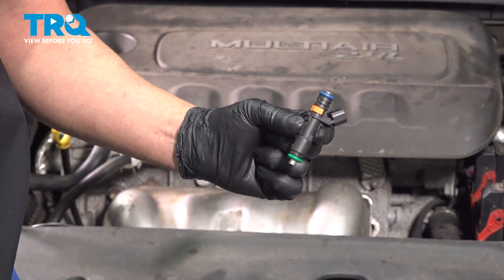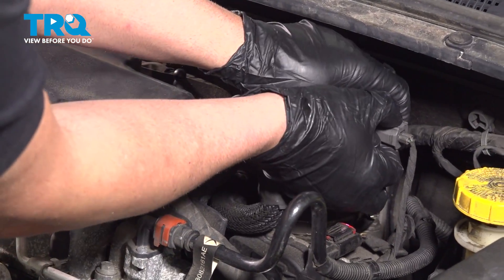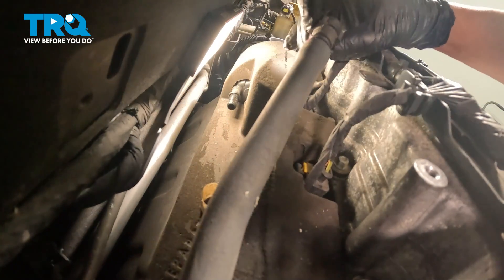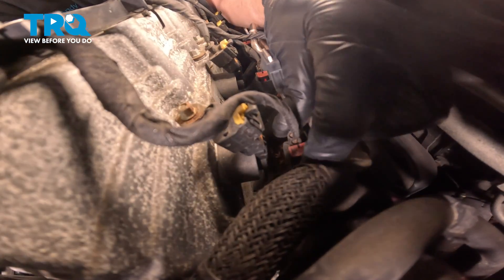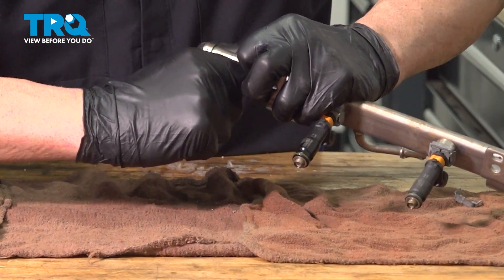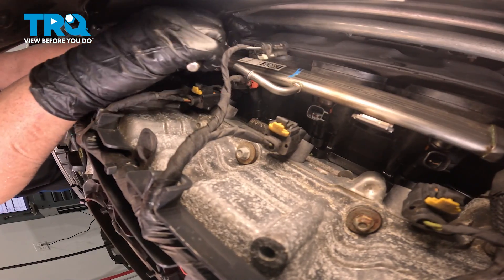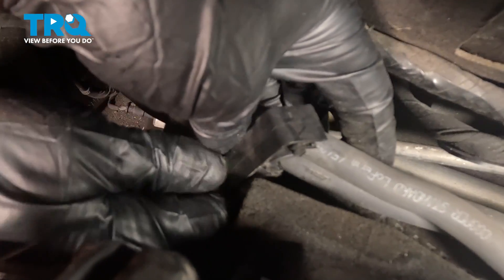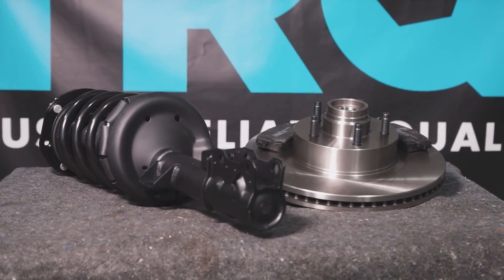How to Replace Fuel Injectors 2013-2016 Dodge Dart (2.4L L4)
This video shows you how to install new fuel injectors from TRQ on your 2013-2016 Dodge Dart (2.4L L4). Fuel injectors are computer controlled spray nozzles that deliver fuel to your engine in precisely controlled volumes. They are one of the keys to modern efficient and clean engines. If a fuel injector is dirty or failing, it can present symptoms such as rough idle, engine surges, rich or lean conditions, and check engine lights. Replacing a problematic fuel injector with an engineered to fit TRQ replacement part right away is essential to the health of your vehicle’s engine.

This repair was done on a 2014 Dodge Dart GT 2.4L Sedan 4-Door FWD Manual and the process should be similar on the following vehicles:
2013 Dodge Dart
2014 Dodge Dart
2015 Dodge Dart
2016 Dodge Dart

• Pliers
• T30 Socket